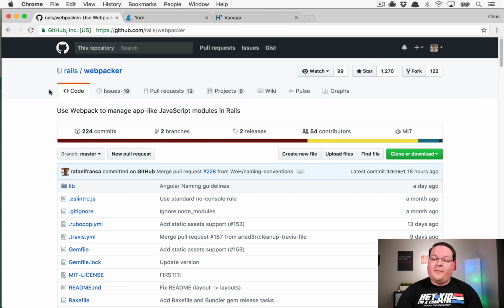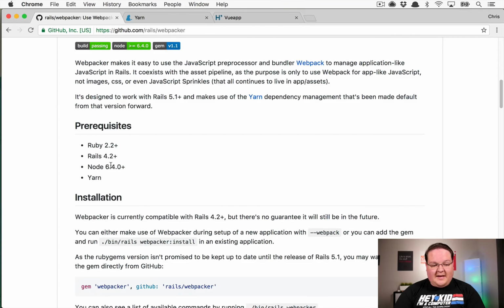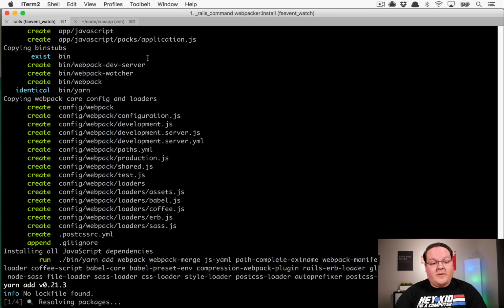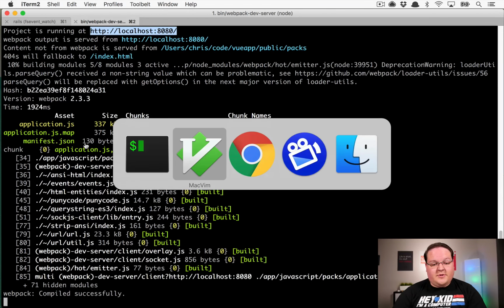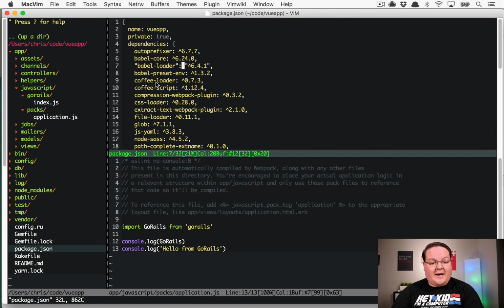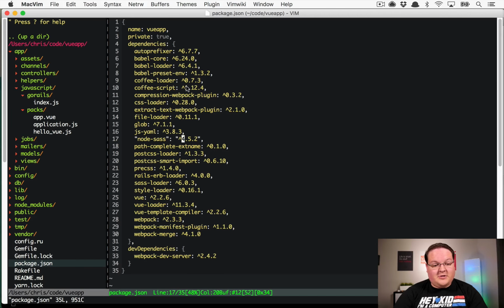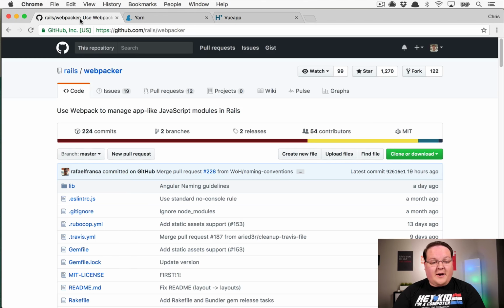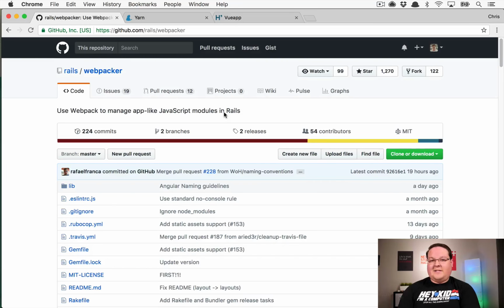Using Webpack in Rails with the Webpacker gem